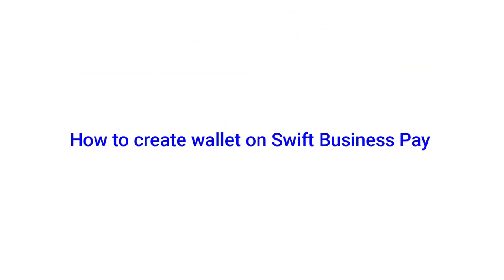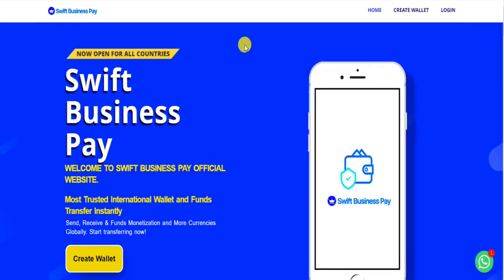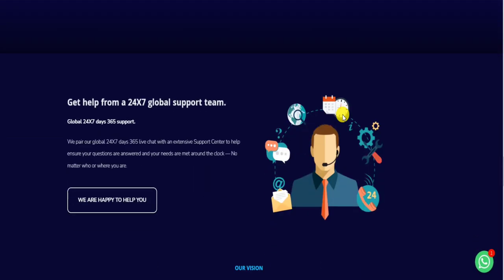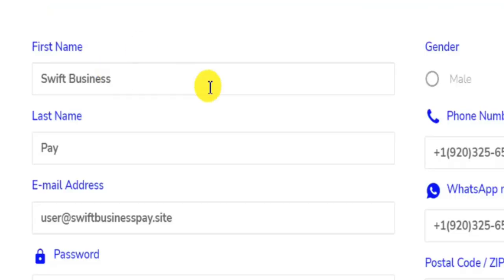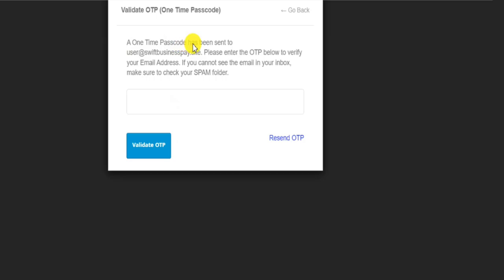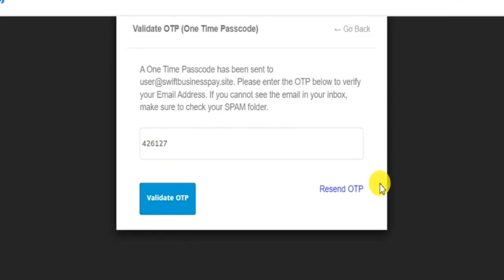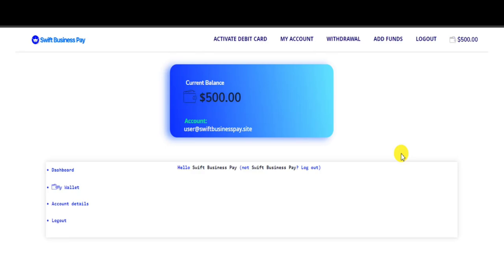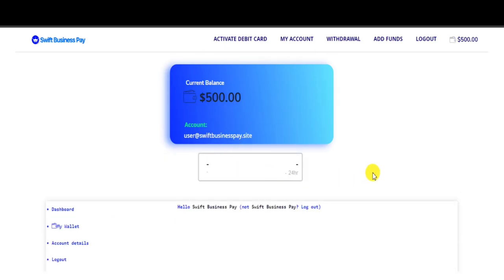Swift Business Pay | How to create wallet | swiftbusinesspay.site open account tutorial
WhatsApp live chat support: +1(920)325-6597